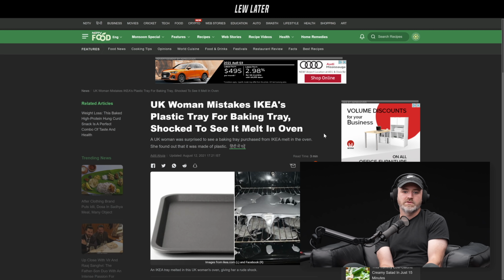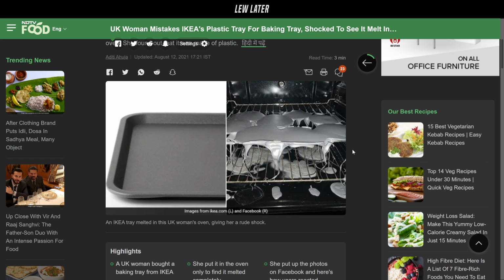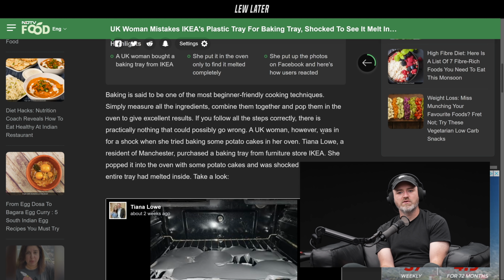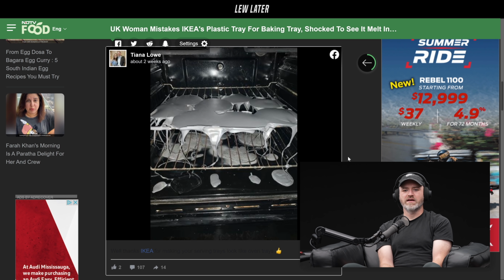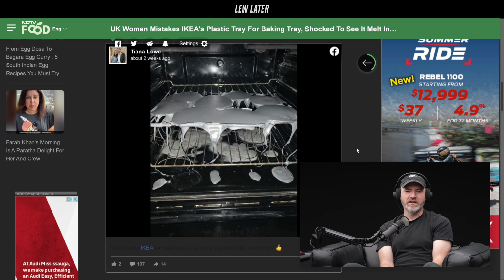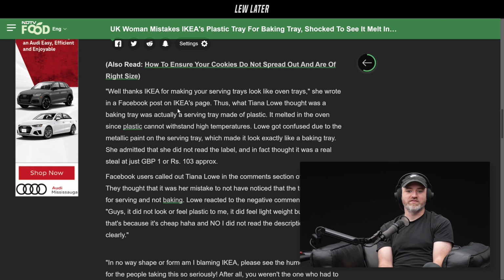The Ikea 'Serving Tray' Mishap...